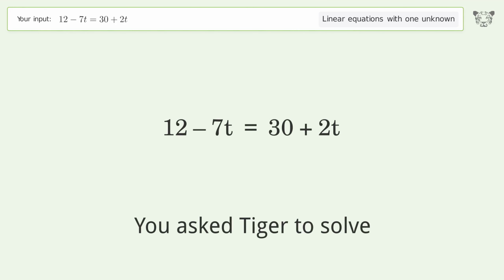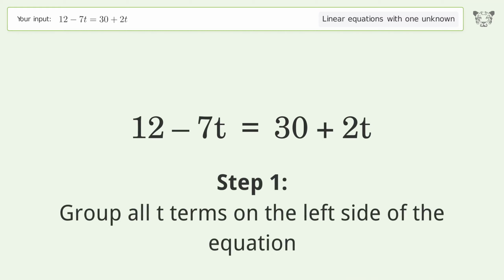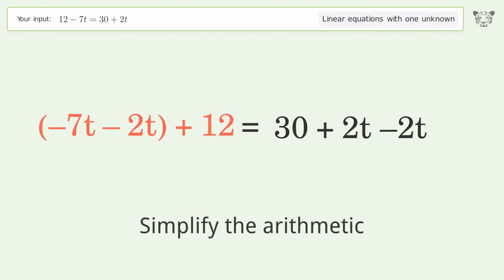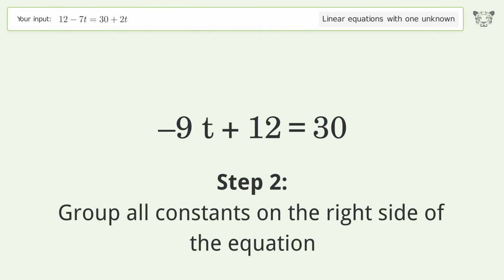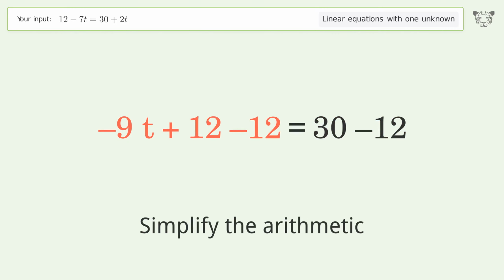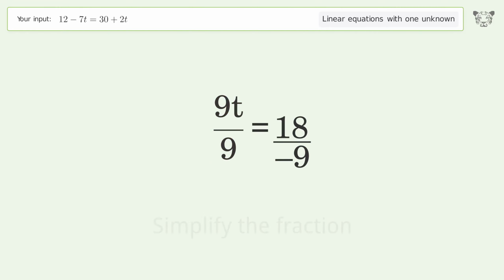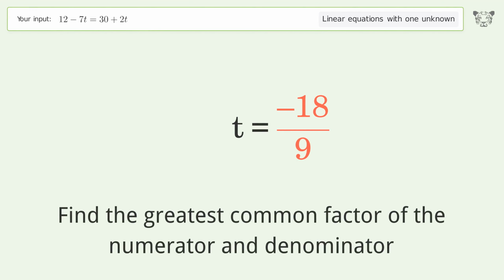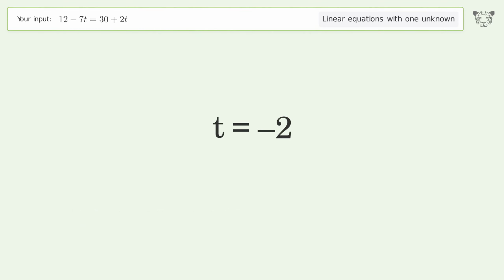Solve 12-7t=30+2t: Linear Equation Video Solution | Tiger Algebra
Struggling with 12-7t=30+2t? Watch our step-by-step video on Tiger Algebra to master this linear equation effortlessly.